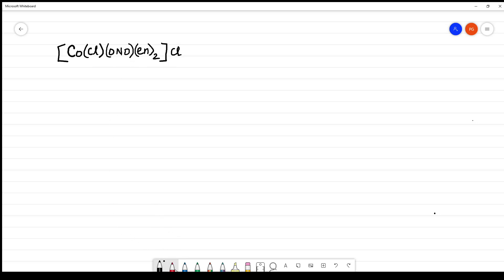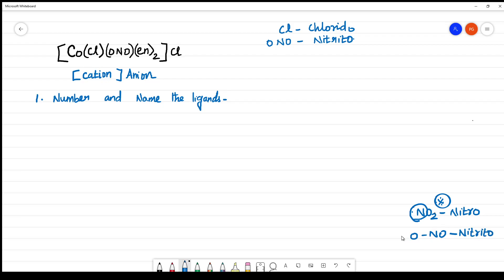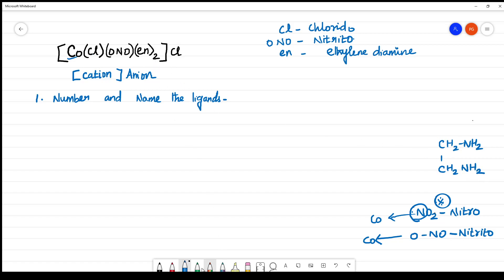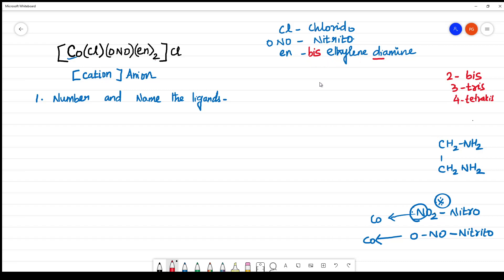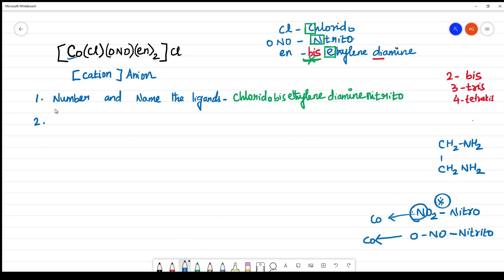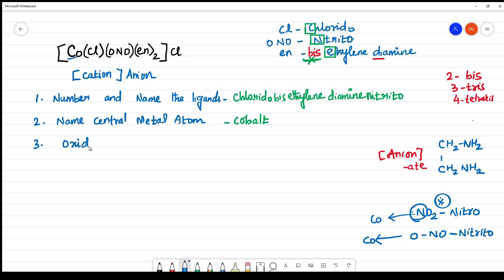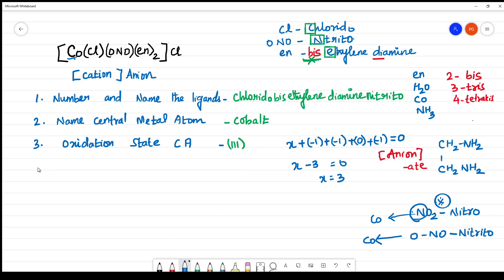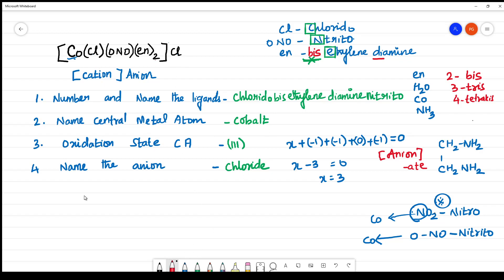[Co(Cl)(ONO)(en)2] Cl IUPAC